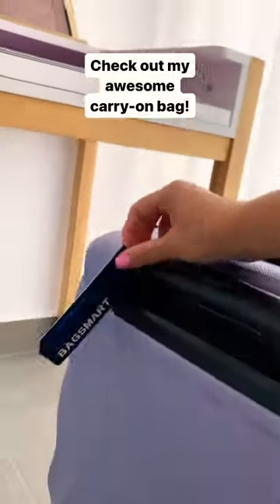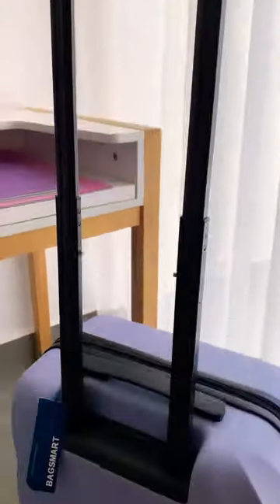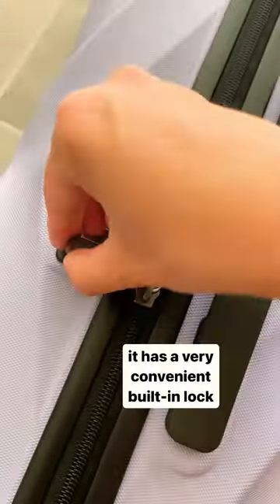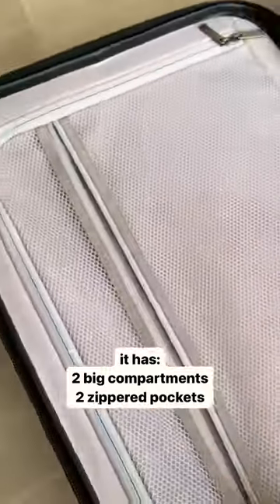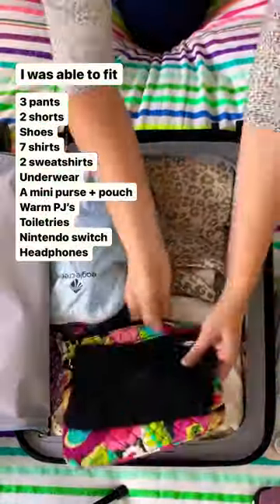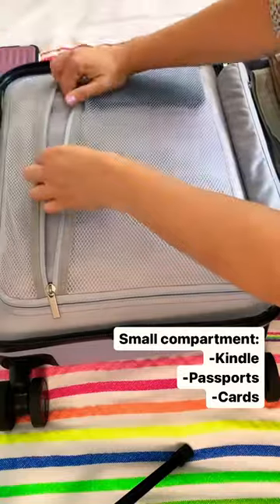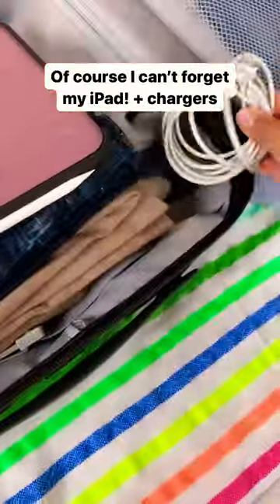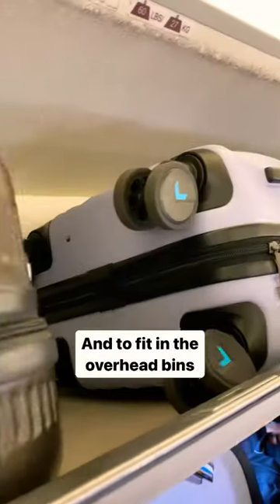My favorite carry-on bag by Bagsmart 💜💜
Want to learn how to make your own digital planners and more? Take my classes on Skillshare & Creative Fabrica

Products I use:
iPad Pro M1 12.9"